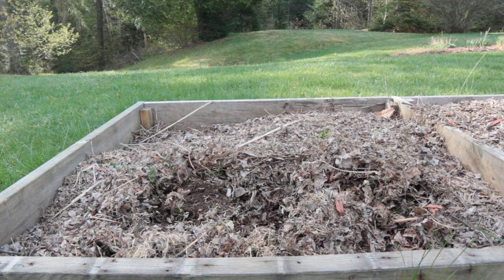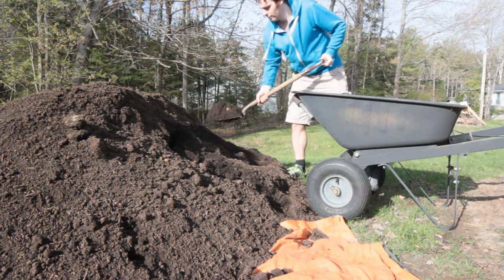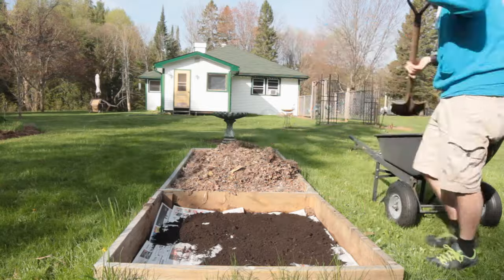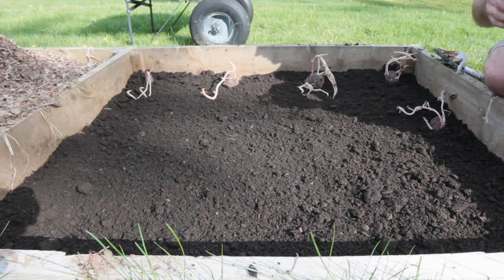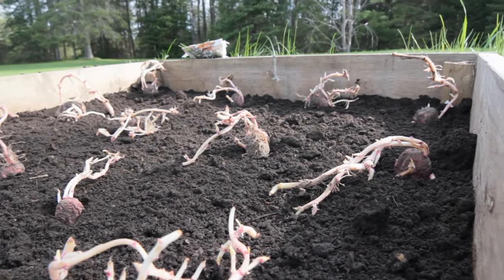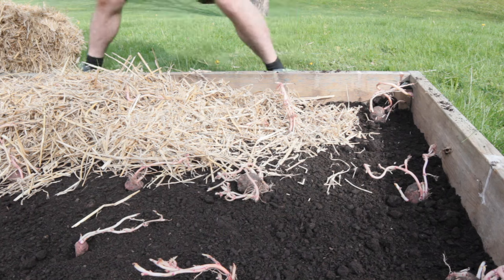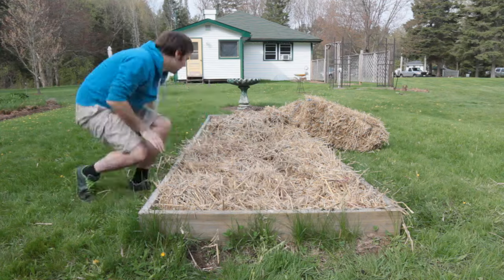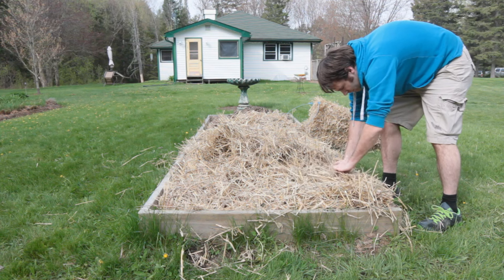Potatoes in Straw 2016 - Planting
The first video showing the smal potato bed going in this year. It took less than an hour to put it all together. Now we wait for the harvest!